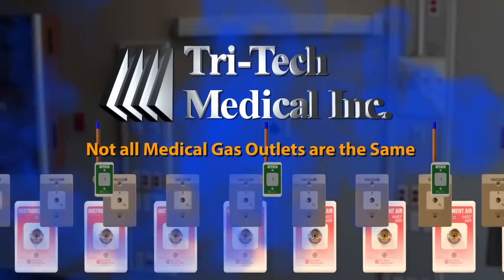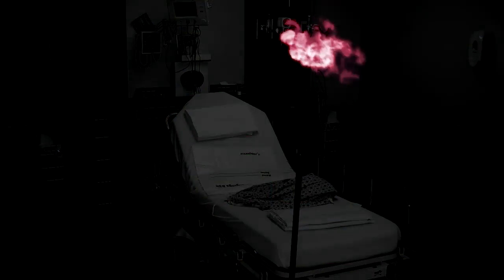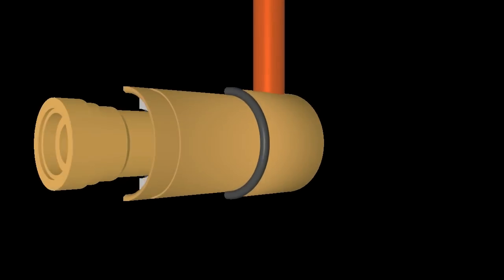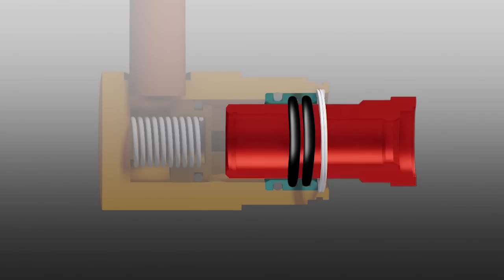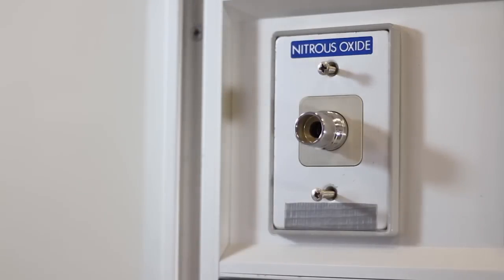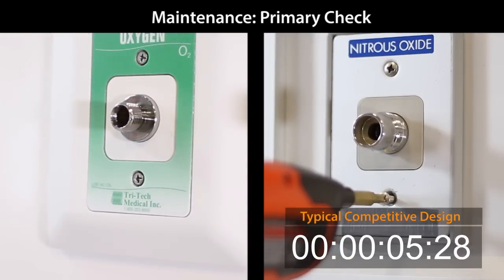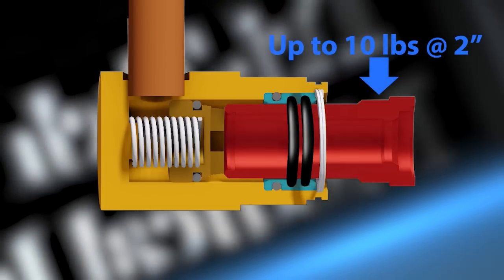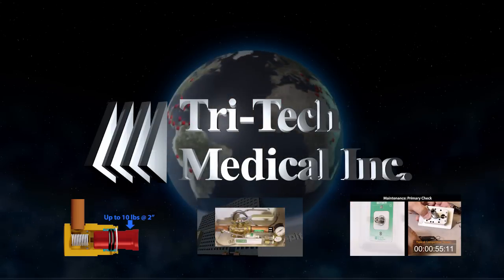Not All Medical Gas Outlets and Terminals are the Same | Tri-Tech Medical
Not all medical gas outlets and Terminals are the same.  Watch this video to see how Tri-Tech Medical has innovated and improved safety and maintenance features of outlets and terminals